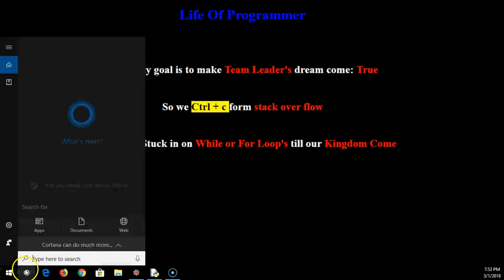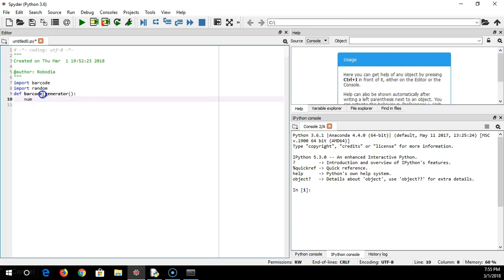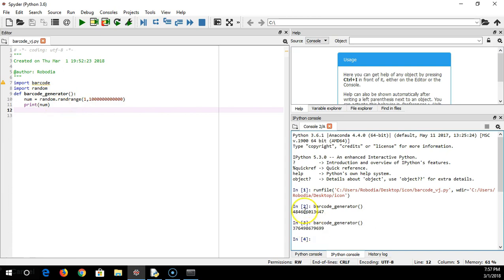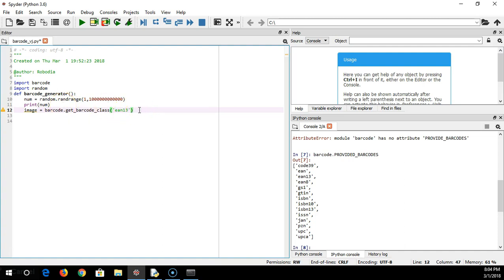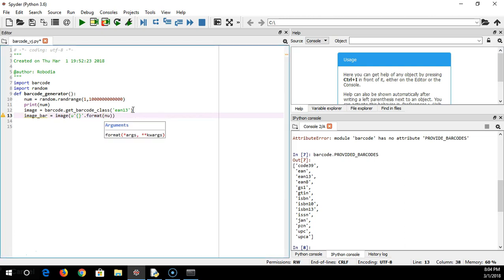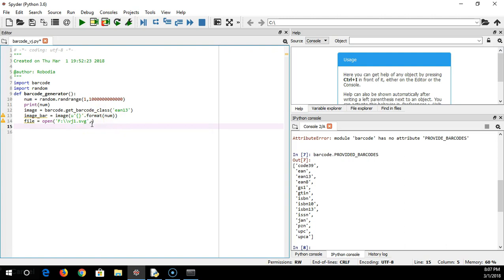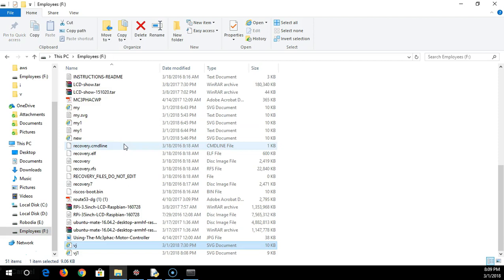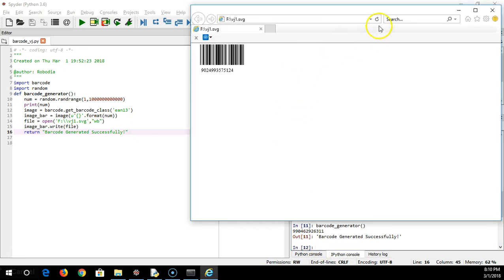BARCODE generator using python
Creating a multipurpose Barcode utility using python programming language.